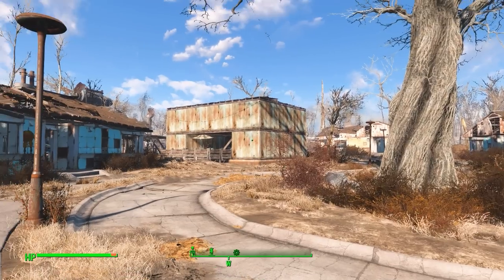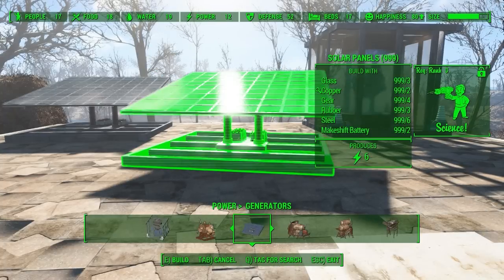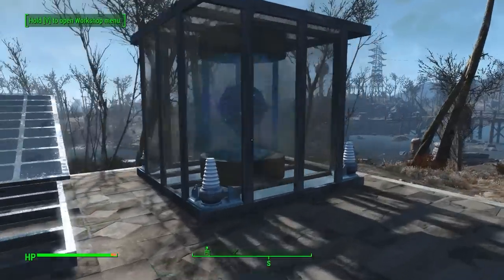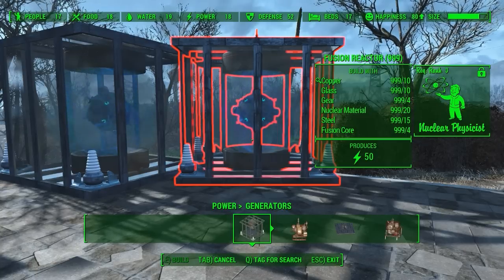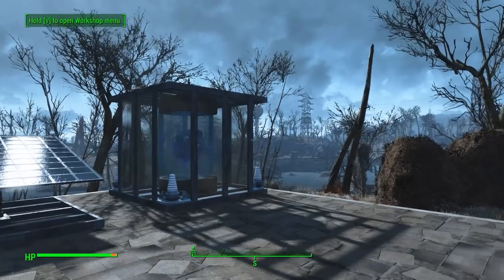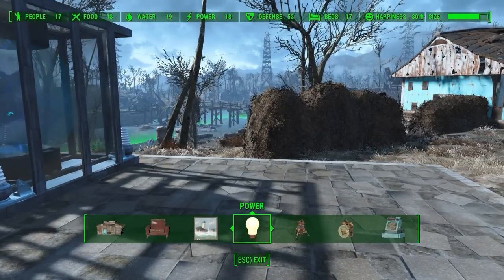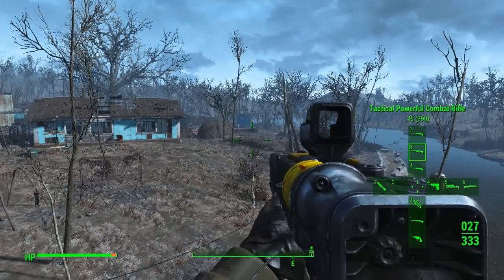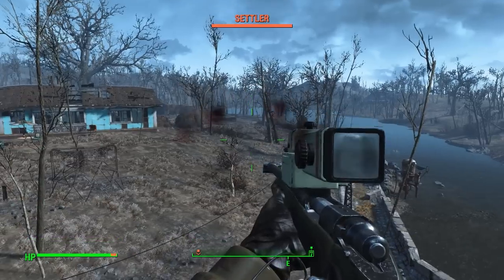Fallout 4 Mods - Craftable Solar Panels and Fusion Reactors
In this episode I mess around with the Craftable Solar Panels and Fusion Reactors mod which adds into the game the ability to create solar panels and fusion reactors for your settlements.